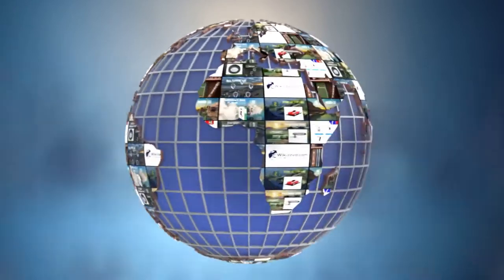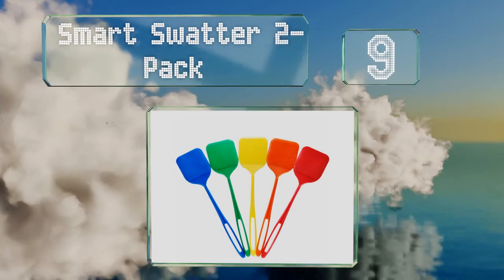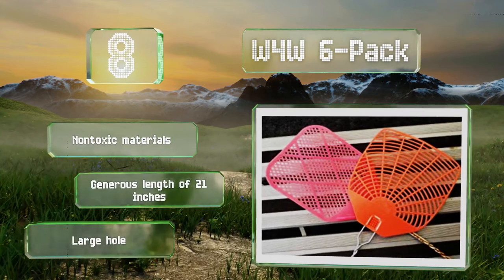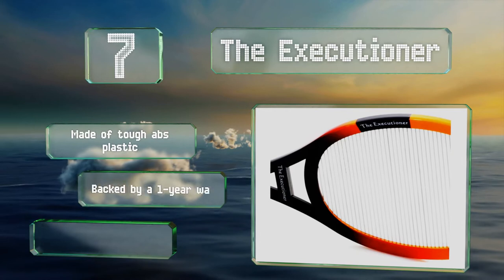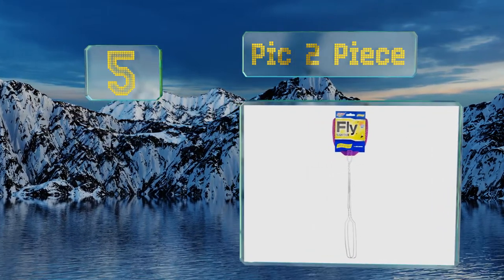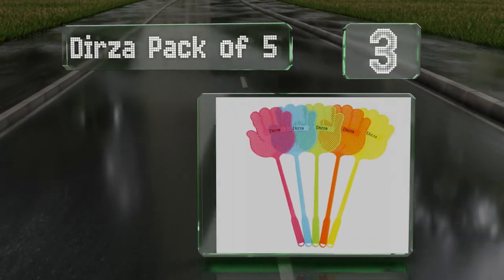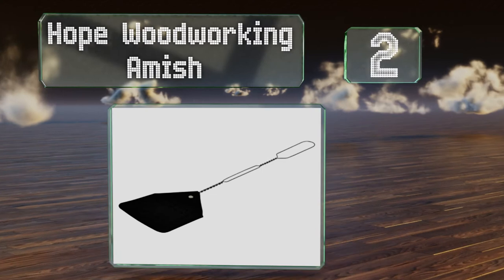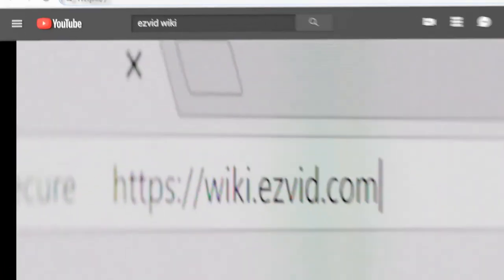10 Best Fly Swatters 2019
Our complete review, including our selection for the year's best fly swatter, is exclusively available on Ezvid Wiki.

Fly swatters included in this wiki include the dirza pack of 5, hope woodworking amish , smart swatter 2-pack, prime home products black, enoz sergeant swat, w4w 6-pack, the executioner, homeworthy heavy duty, mesti manual, and pic 2 piece.